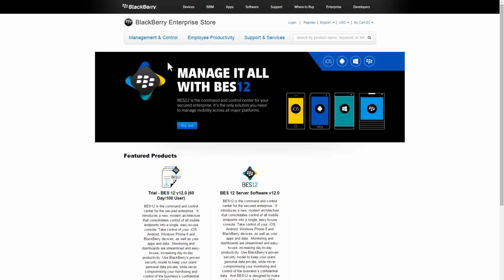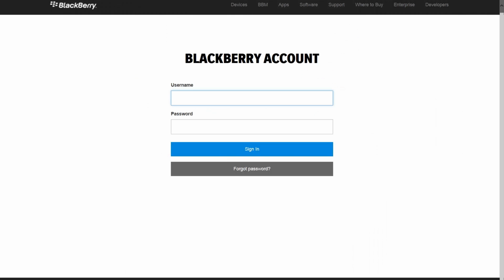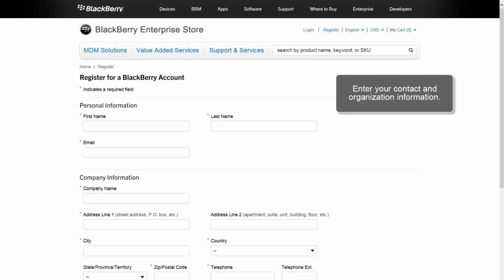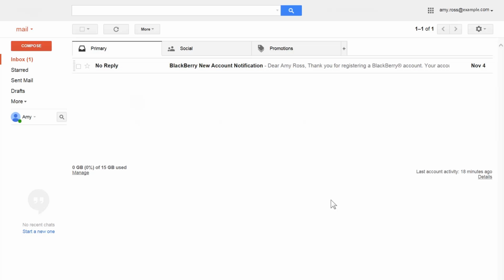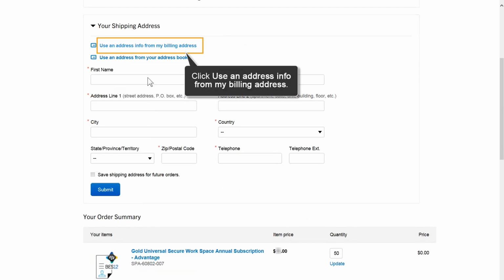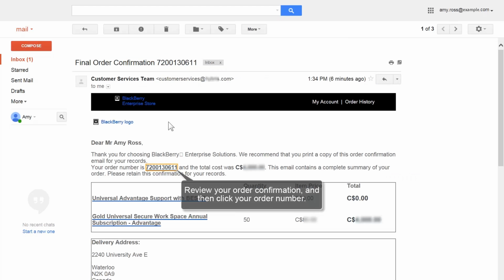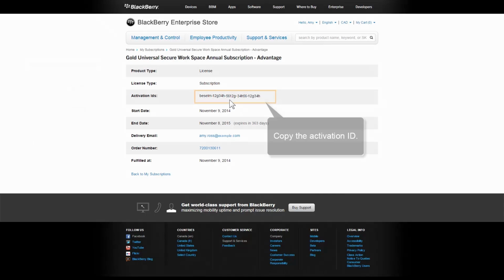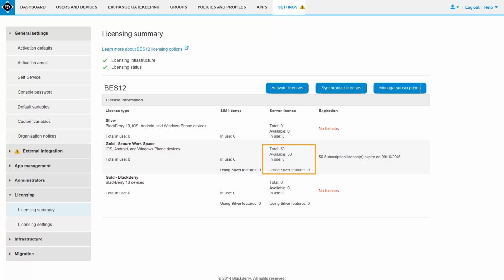Obtain and activate BES12 licenses from BlackBerry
This video provides step-by-step instructions on how to obtain and activate BES12 licenses you purchase from BlackBerry®. Find out how to register with BlackBerry, purchase your licenses directly using the BlackBerry® Enterprise Store, use the new myAccount account to obtain the activation ID, and activate the new licenses in the BES12 management console.